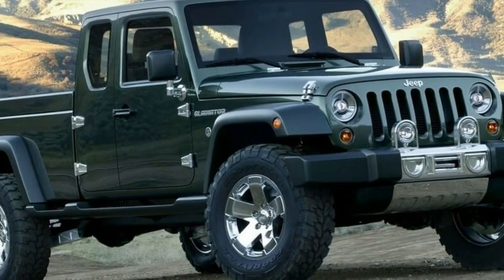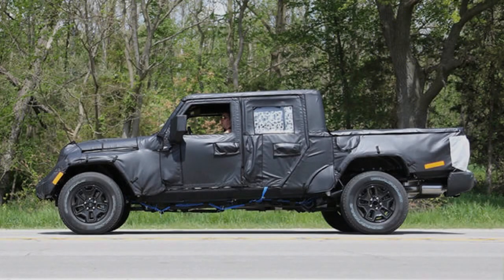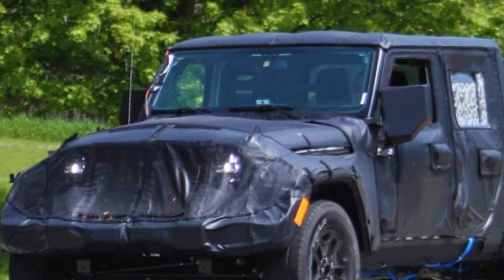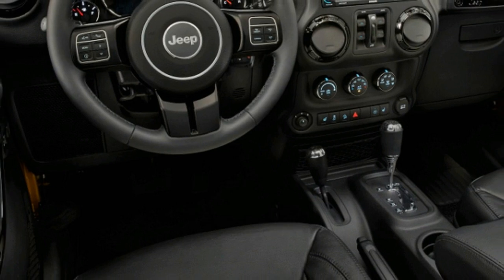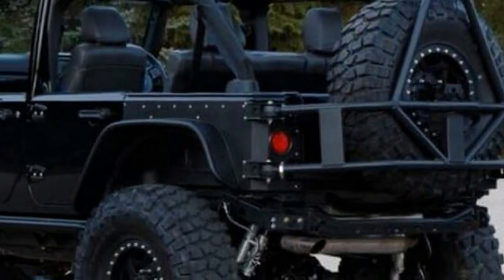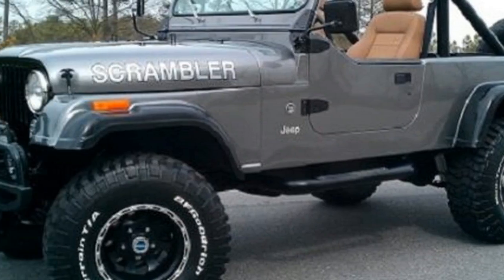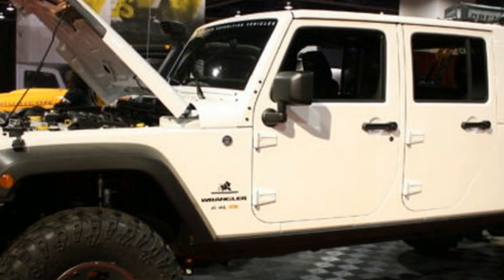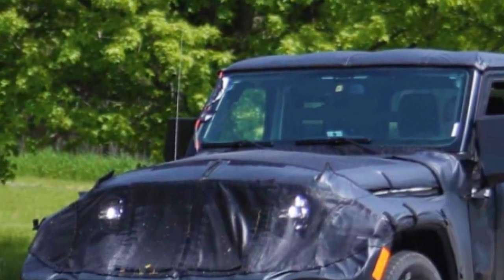WATCH THIS !!! New 2019 Jeep Scrambler Price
New 2019 Jeep Scrambler Price